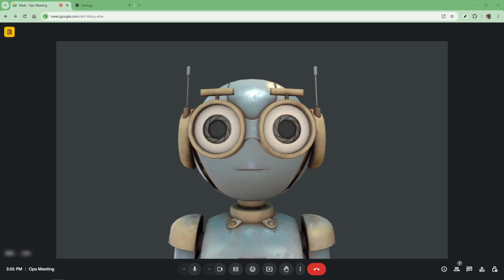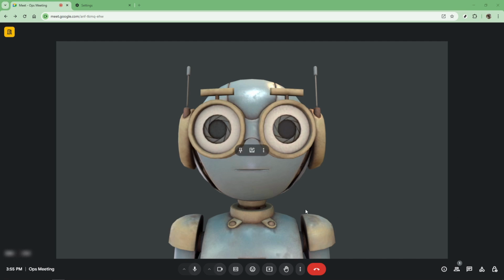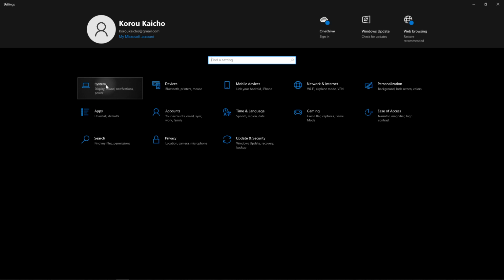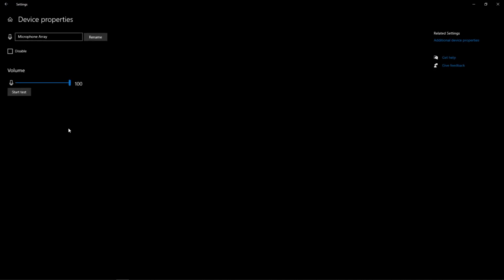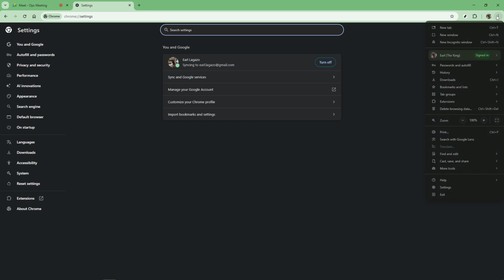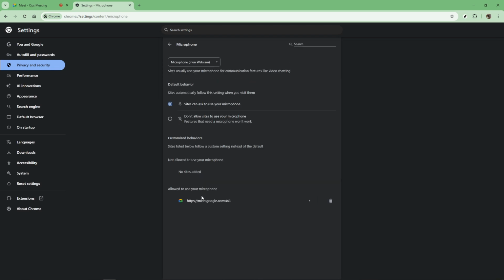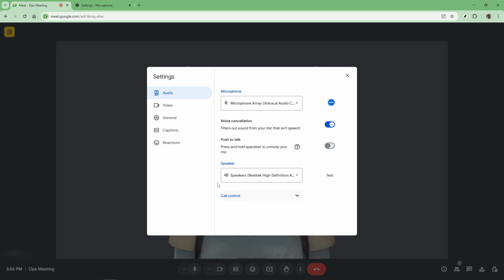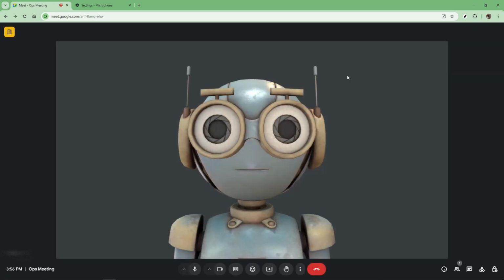How to Fix Can't Find Your Microphone in Google Meet [2025 Full Guide]